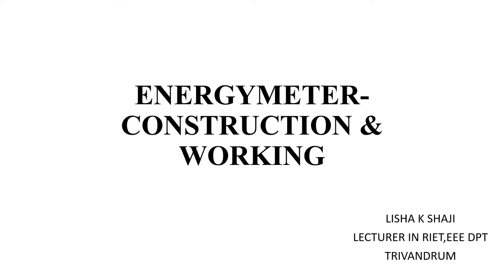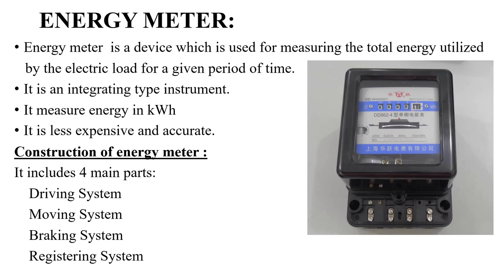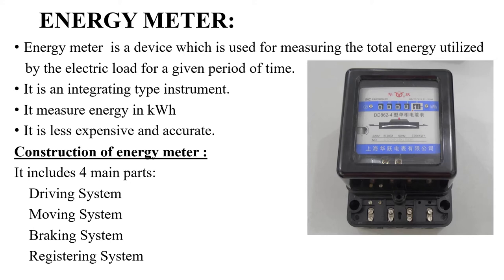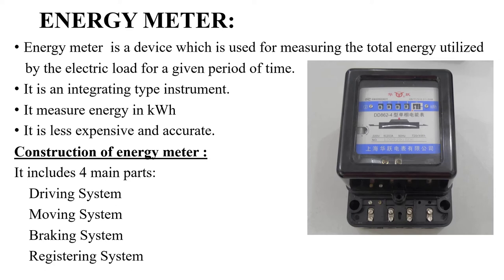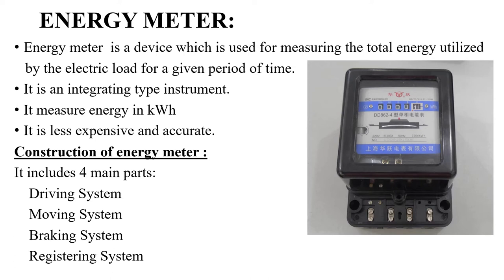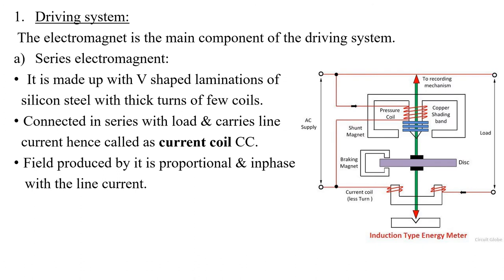ENERGYMETER CONSTRUCTION & WORKING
driving,moving,breaking & regestering mechanisms..